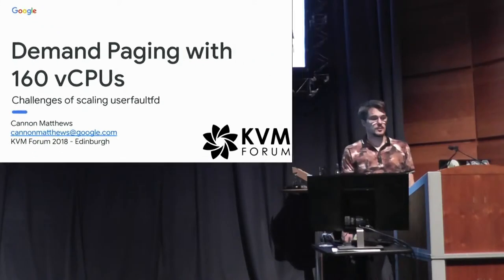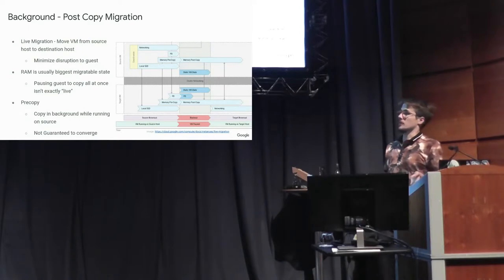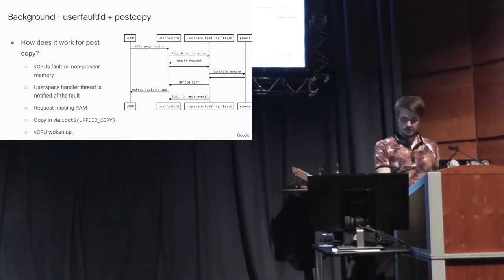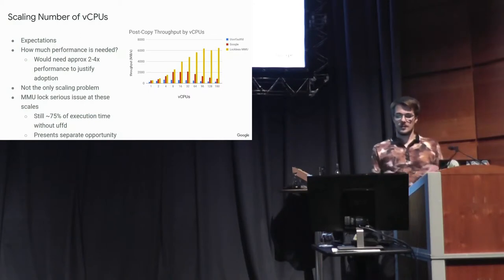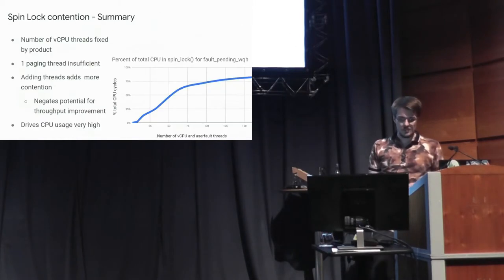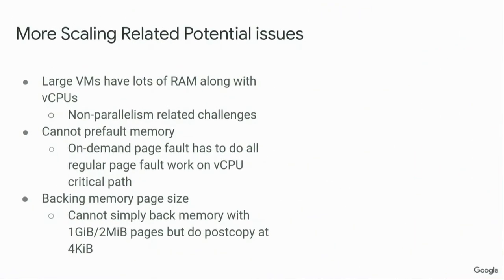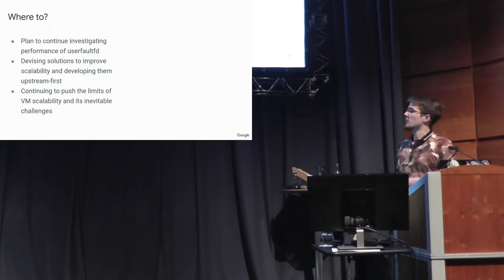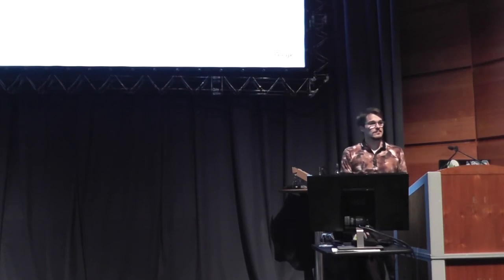Demand Paging Performance with 160 vCPUs - Cannon Matthews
As physical machine memory sizes and CPU counts rise, so does the demand for large virtual workloads as well. One particular challenge of scaling large VMs is migrating them to new hosts for maintenance. This talk will look at the performance of the demand paging mechanism userfaultfd and how well it performs under stress, in particular how it scales with large number of vCPUs. Then, the talk will examine the guest memory and CPU performance during a demand paging migration of a VM on a 4-socket host with 160 vCPUs, and additionally compare userfaultfd to an alternate approach.

Cannon Matthews
Software Engineer
Google

Cannon is a Software Engineer working for Google Cloud on virtualization for Google Compute Engine